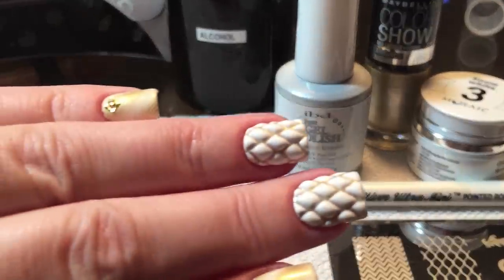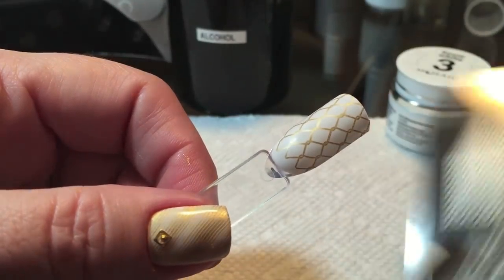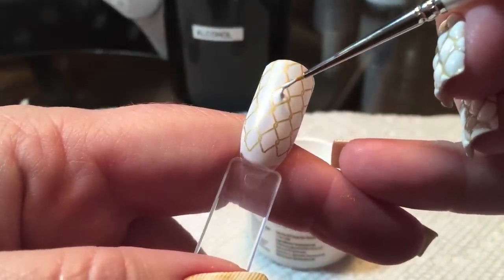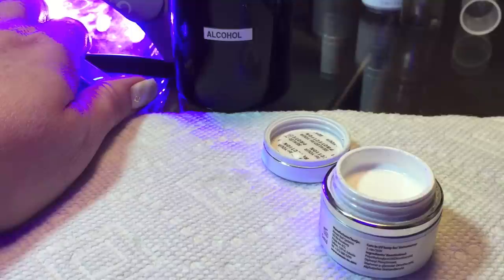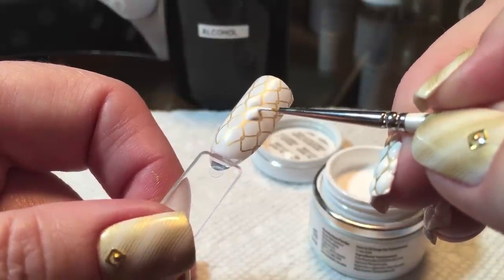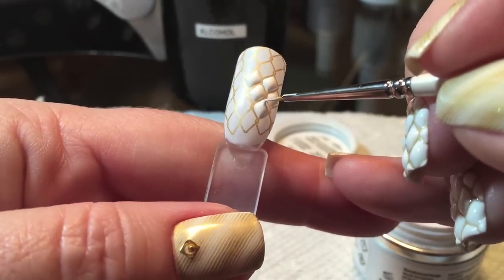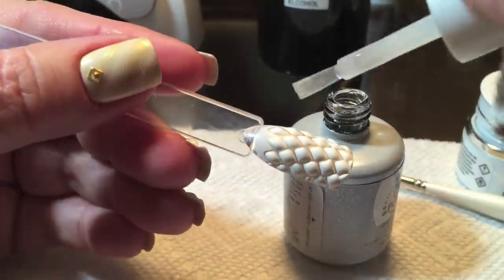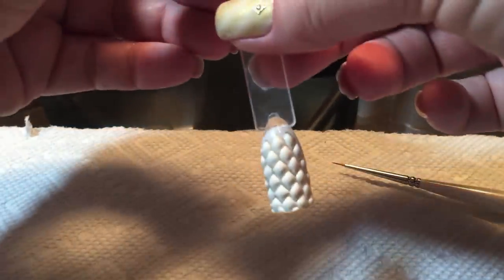How to do a Quilted Nail Design